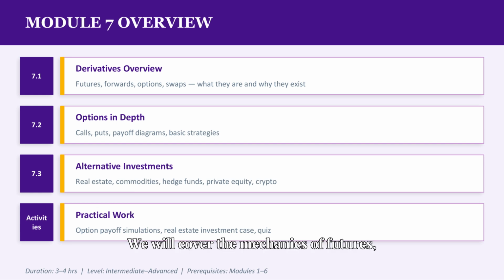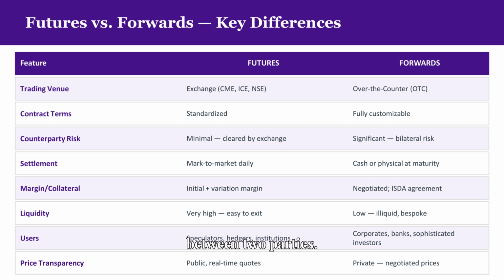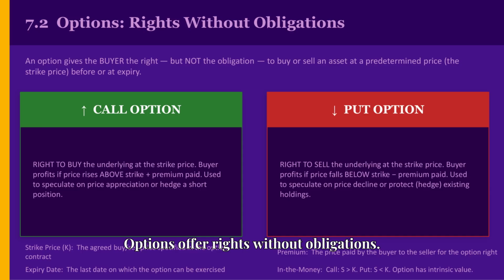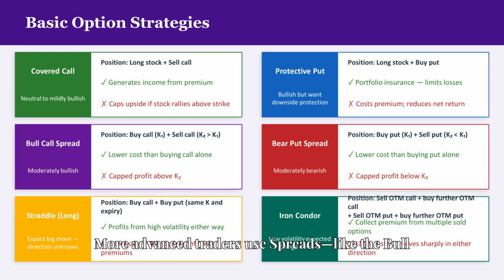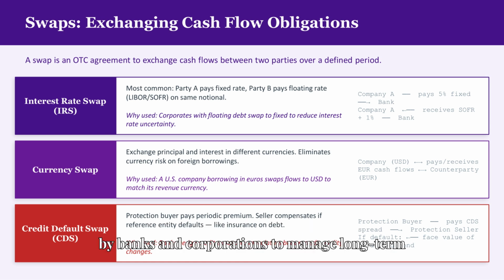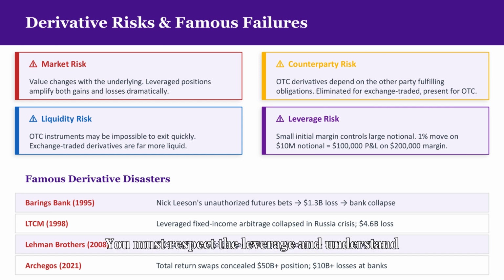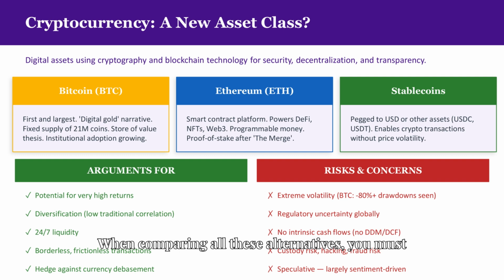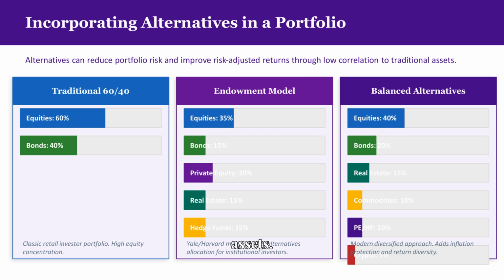Module 7 Derivatives & Alternative Investments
Module Overview

Derivatives and alternative investments have grown from niche instruments to mainstream portfolio tools over the past three decades. Derivatives — financial contracts whose value derives from an underlying asset — are used for hedging, speculation, and yield enhancement. Alternative investments encompass real estate, commodities, hedge funds, private equity, and digital assets, offering diversification benefits and return potential uncorrelated with traditional asset classes. This module provides a conceptual and analytical foundation for both categories, preparing participants to understand how professionals integrate these instruments into investment strategies.